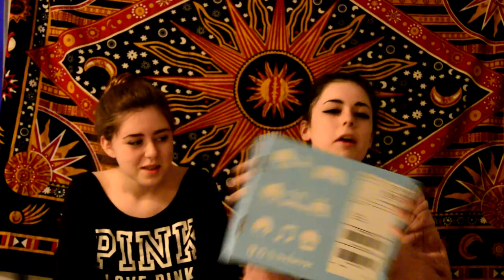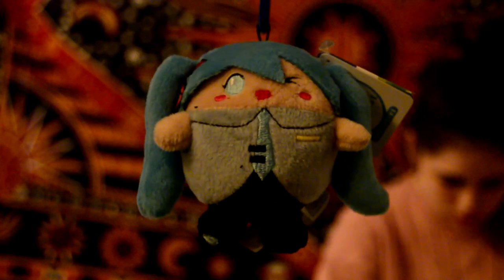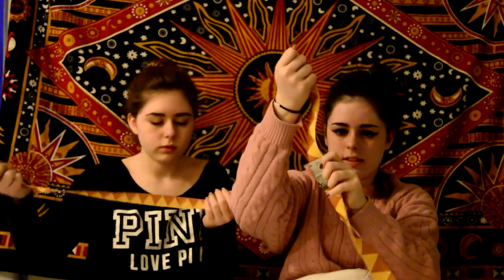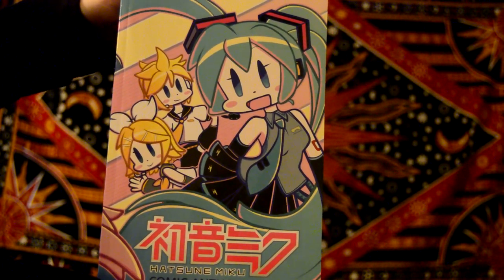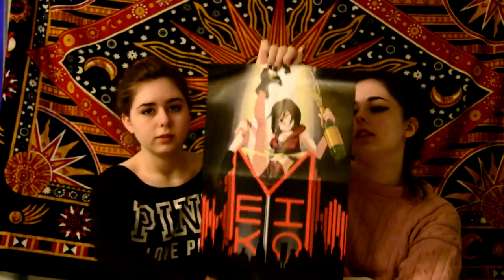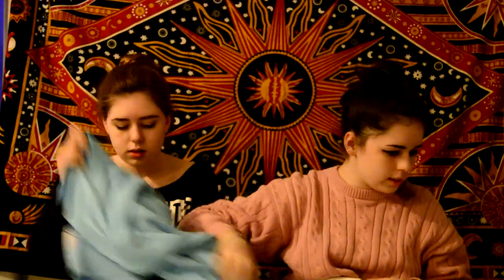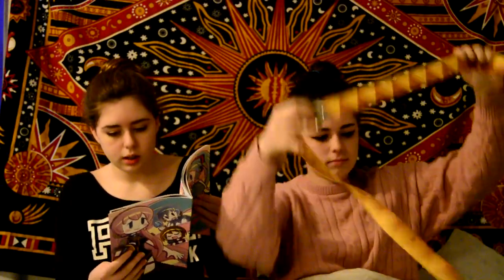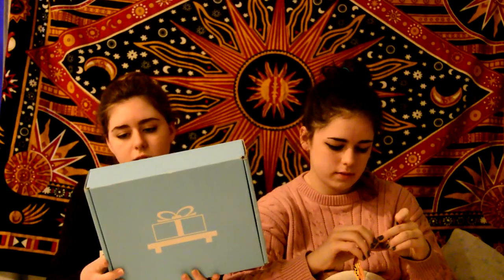Omakase Crate Miku and Friends 2016 Unboxing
Lily and Rowan reveal and review the latest and last Omakase Crate featuring Hatsune Miko, Kagamine Rin & Len, Megurine, Luka, KAITO and MEIKO. Fun and surprises and lots of major fails!